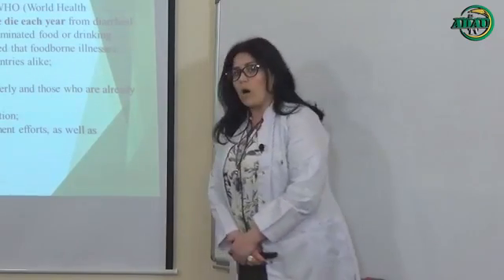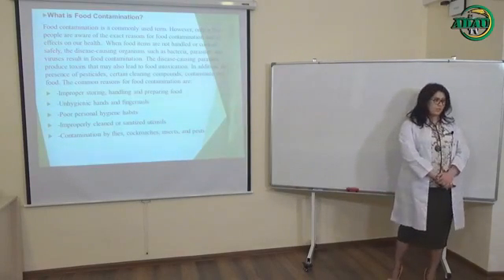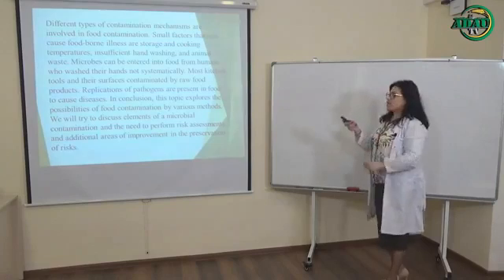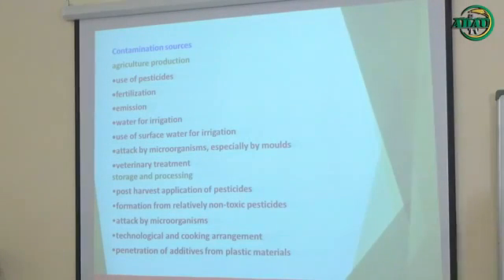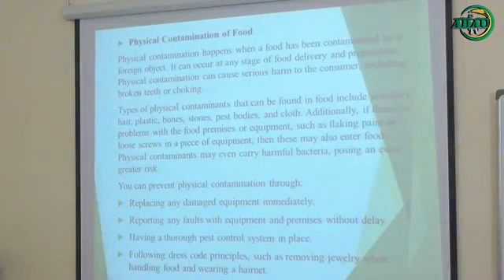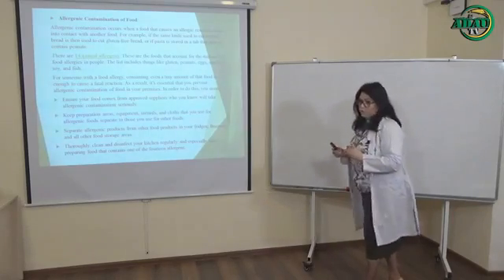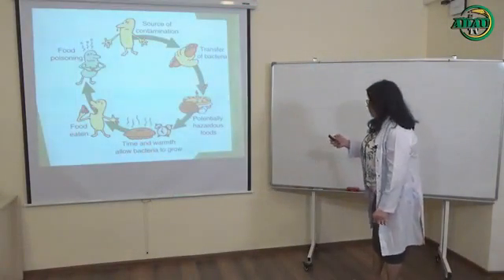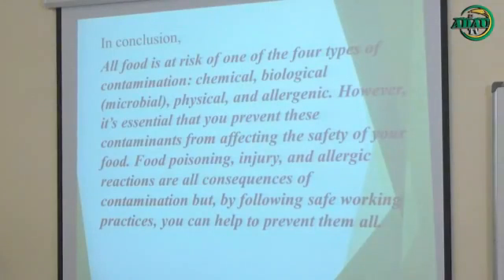Qida xammalının və məhsullarının bioloji çirklənməsi (Online dərs - 76)